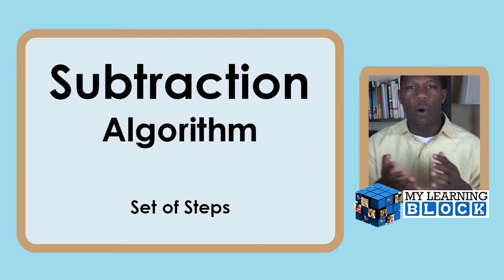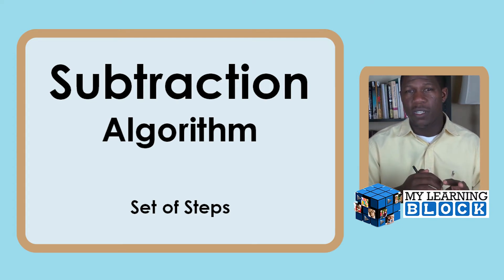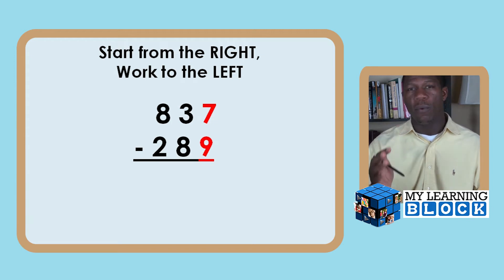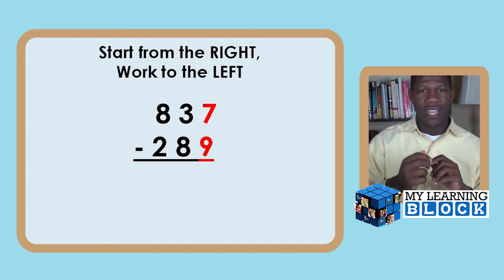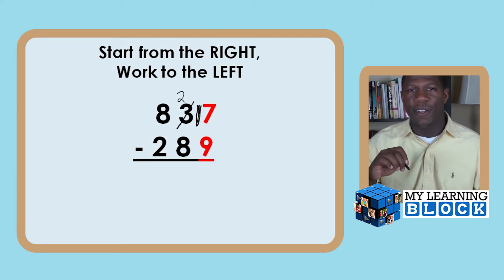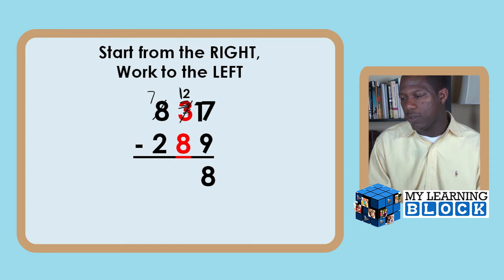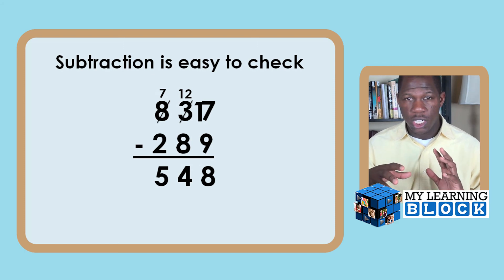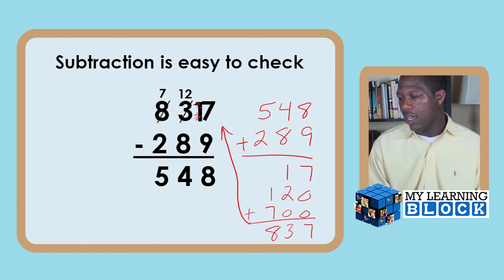How to Teach the Subtracting Algorithm with borrowing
The subtraction algorithm is a step-by-step process to subtracting multi-digit numbers. Learn how to teach subtraction with borrowing using the standard algorithm. Find more videos and resources that go directly with this video and others @